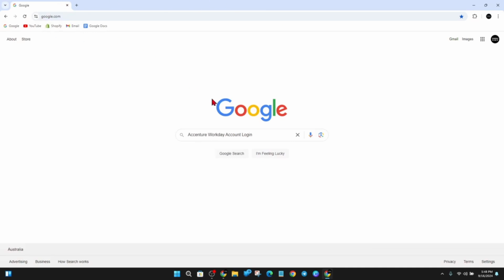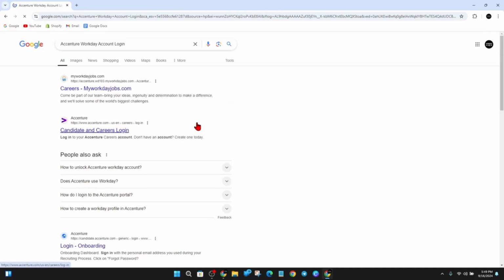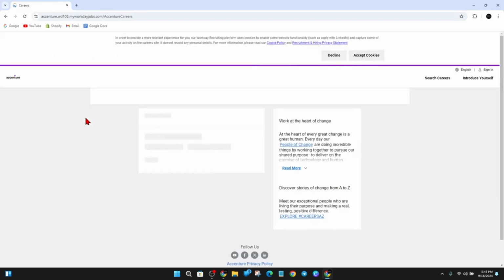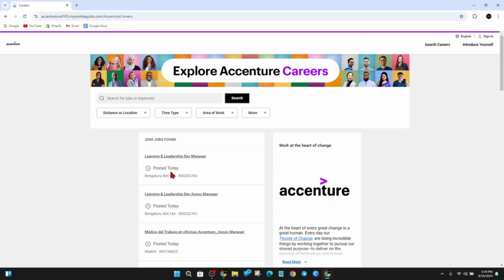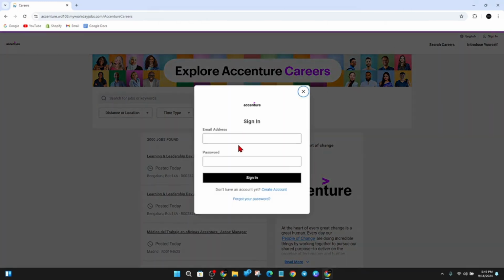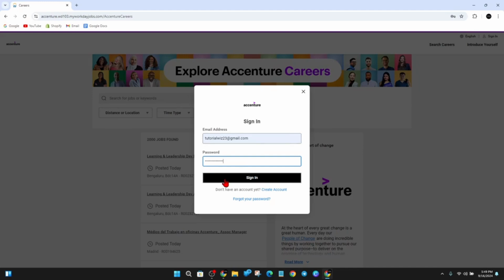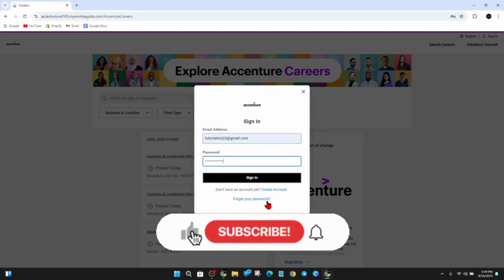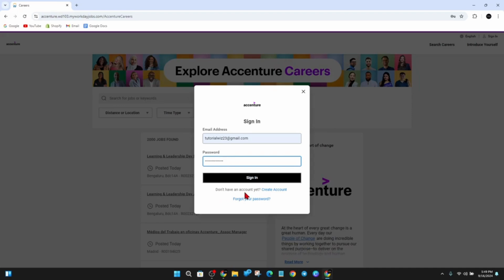How to Login Accenture Workday Account Online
In this video, I’ll guide you through the process of logging in to your Accenture Workday account online. Whether you're accessing the platform for the first time or need a refresher, I'll show you how to sign in smoothly. Follow these steps to manage your account and access Workday features effortlessly.